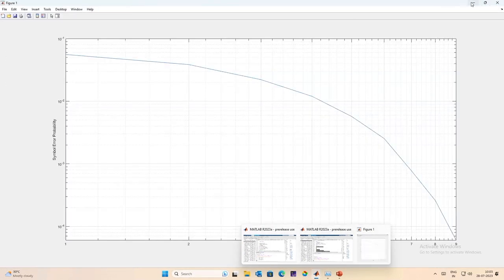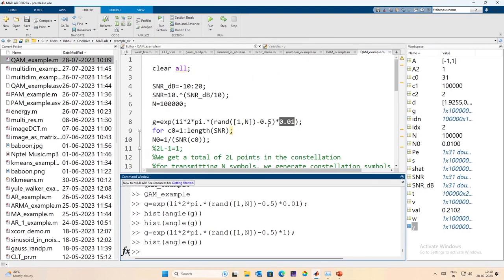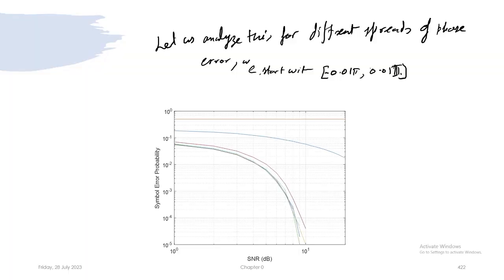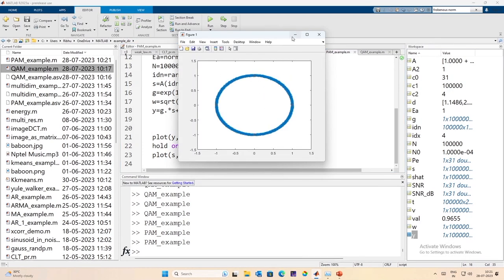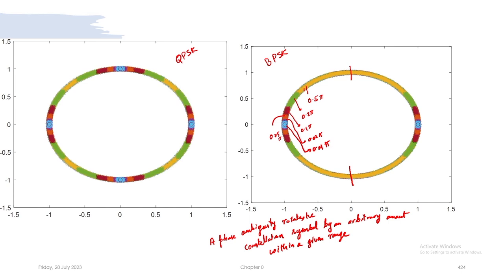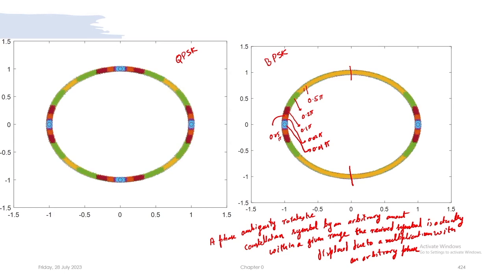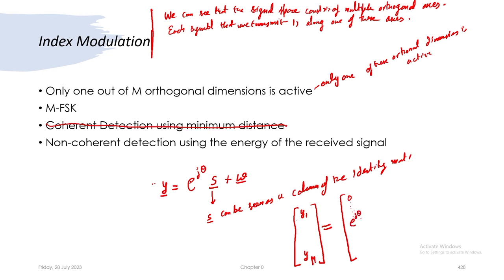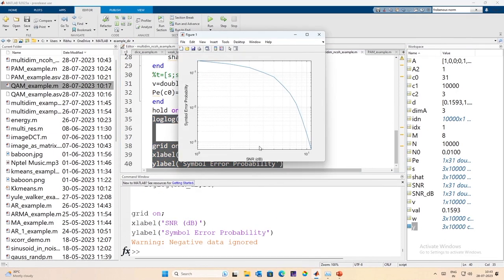Lec 60: Non-Coherent Dection 2